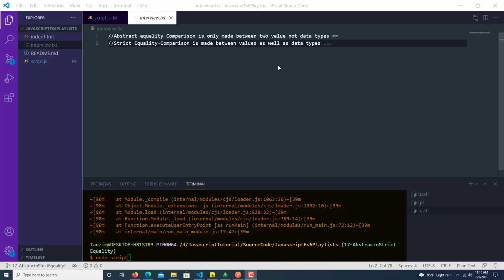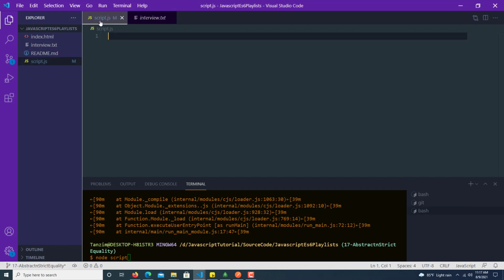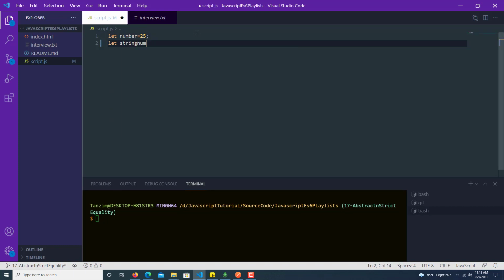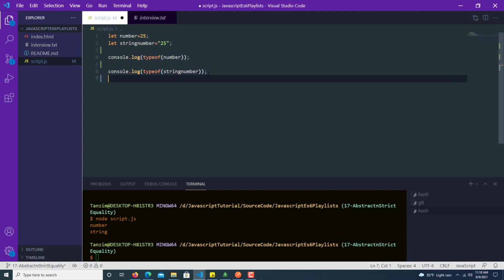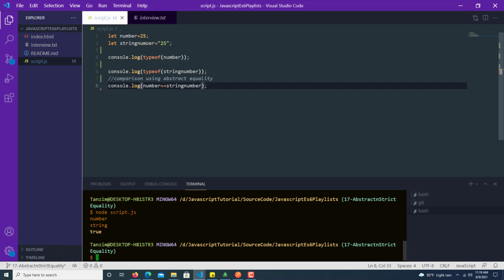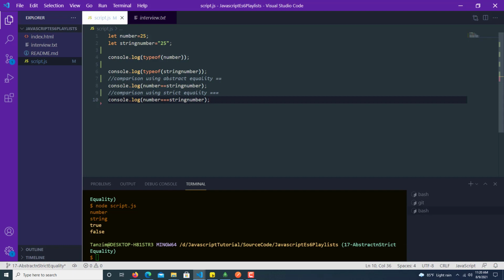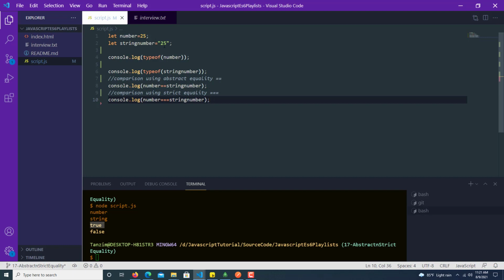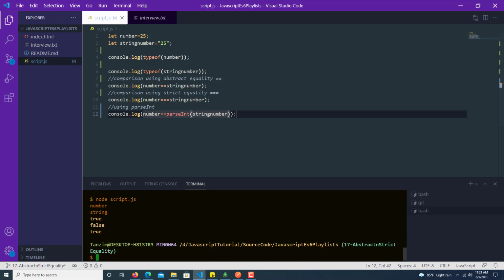18-Abstract and strictEquality in Javascript